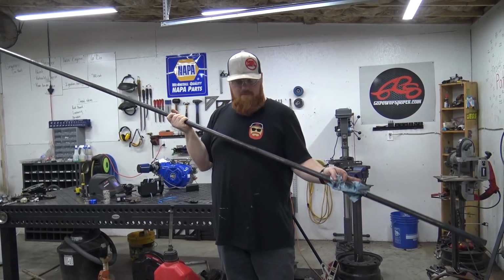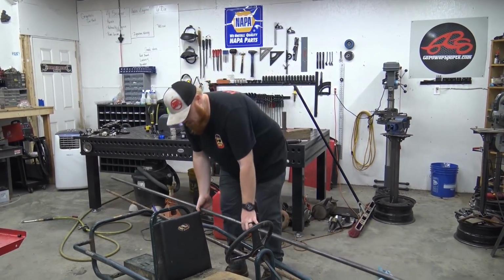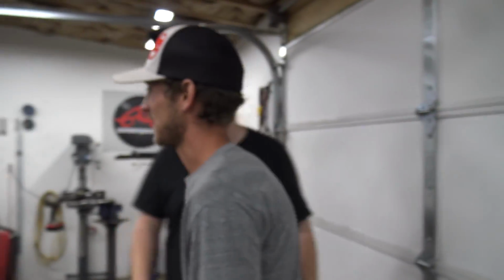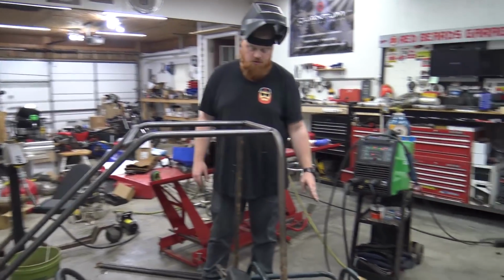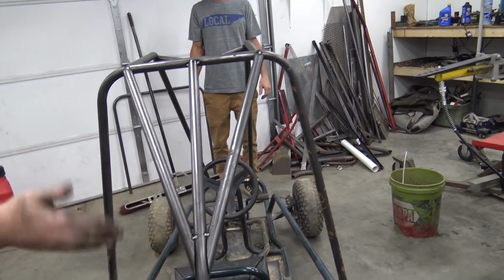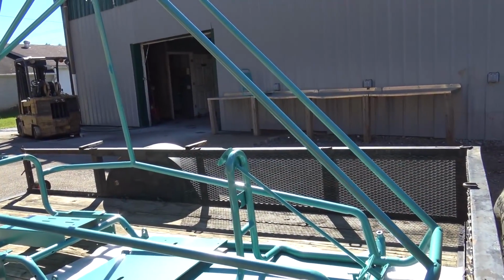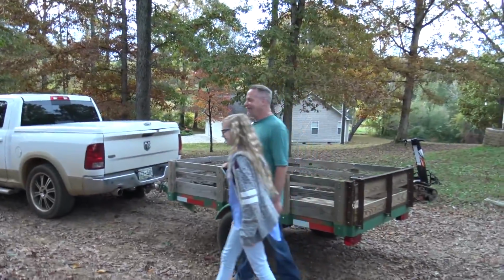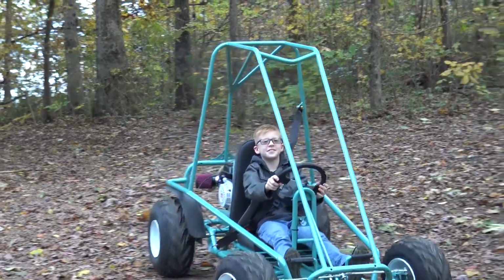Murray Explorer Go Kart Restore